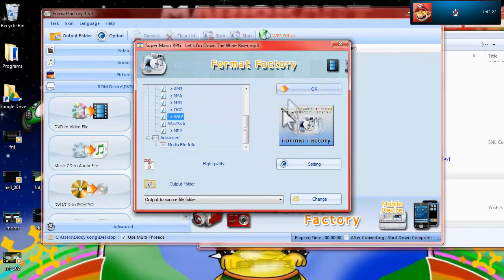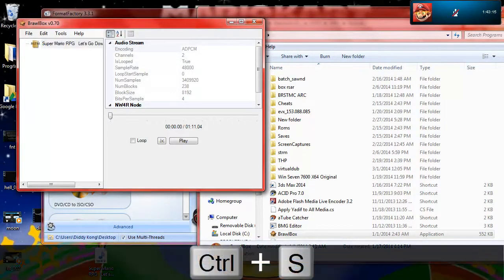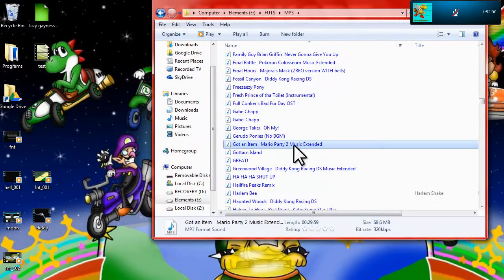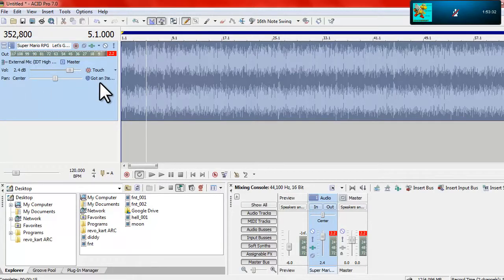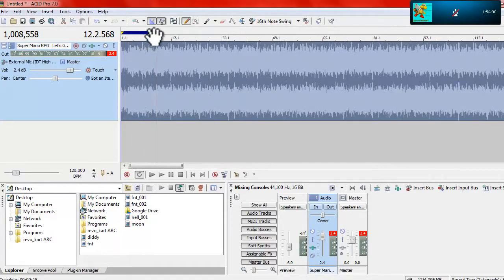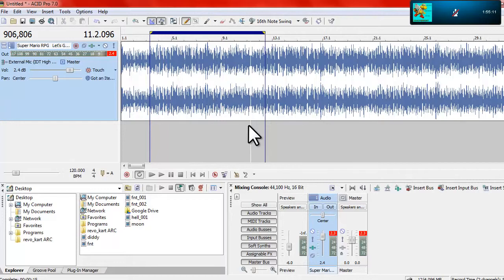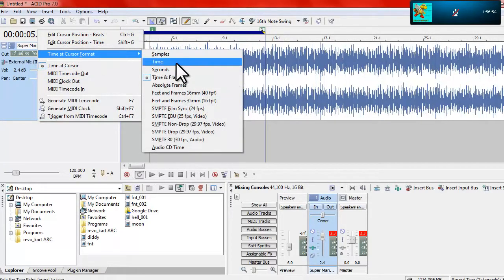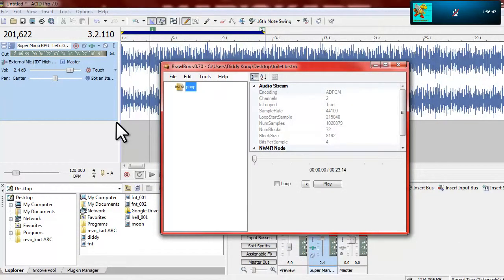How to make a BRSTM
how to make a brstm the gay way, then hwo to do it my way